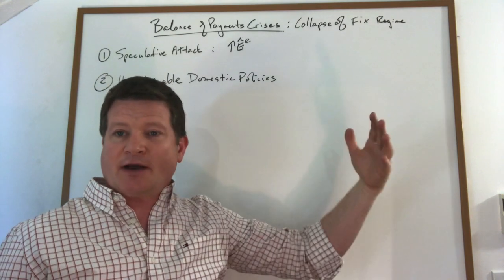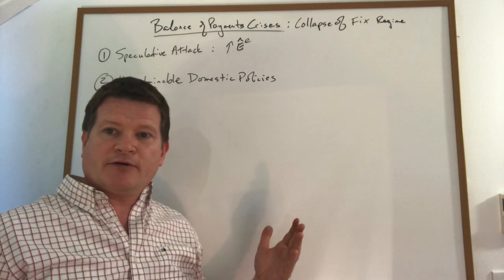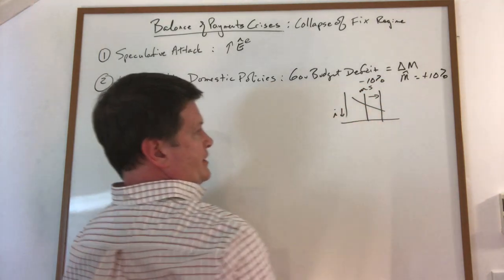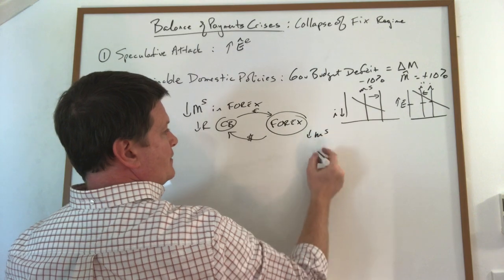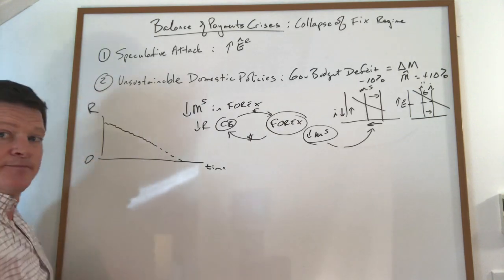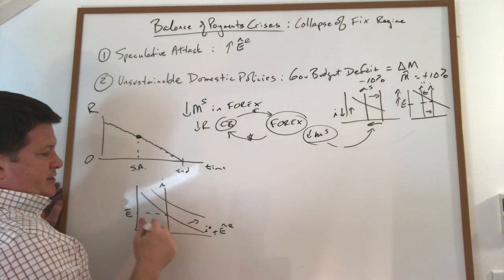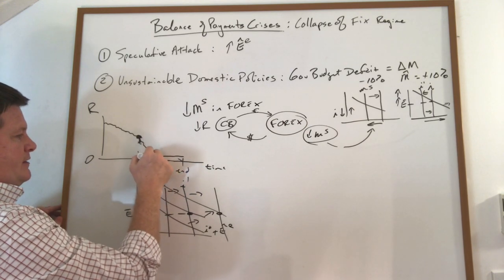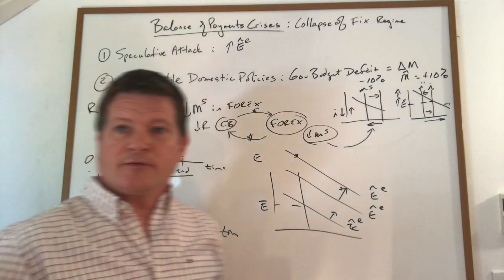Balance of Payments Crises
This video gives a simple example of how balance of payments crises occur. Without too much details it shows that an economy where the domestic government is financing its deficit with money creation will lose reserves at a constant rate until speculators see the end of the regime getting near, then the whole thing speeds up and the regime collapses when reserves are essentially depleted. In the academic literature this would be considered a Generation 1 model.